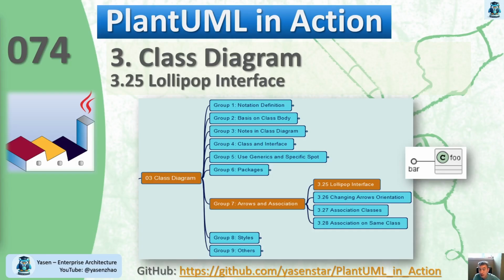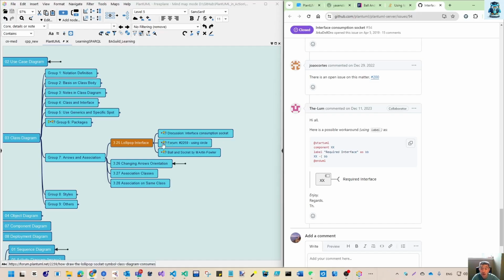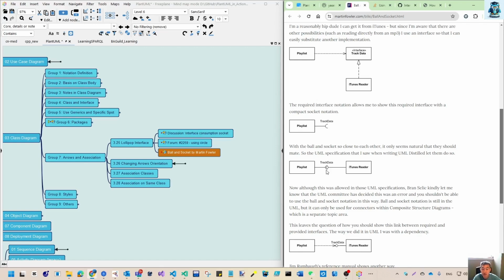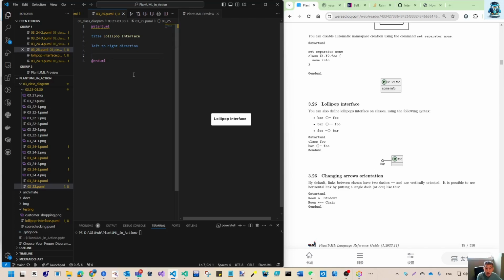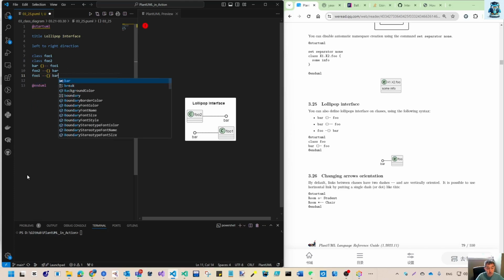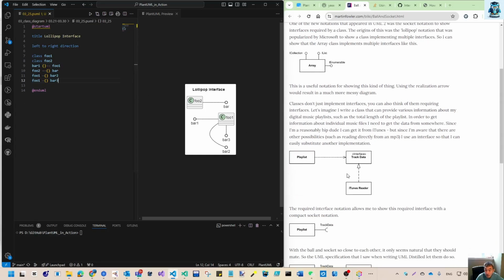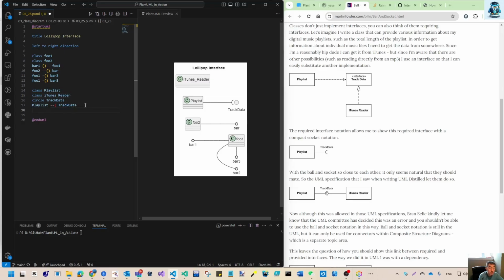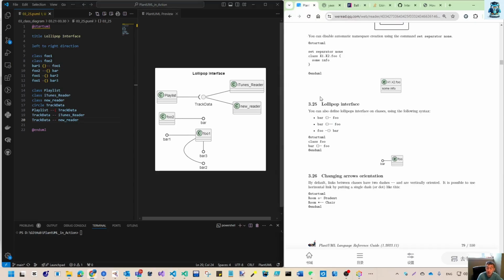PlantUML in Action 074 - 03 Class Diagram - 25 Lollipop Interface